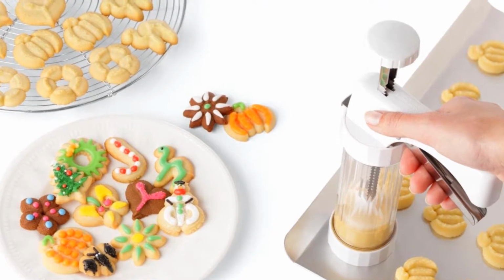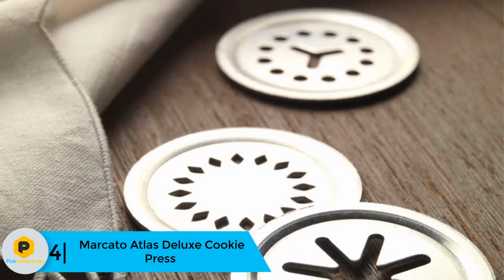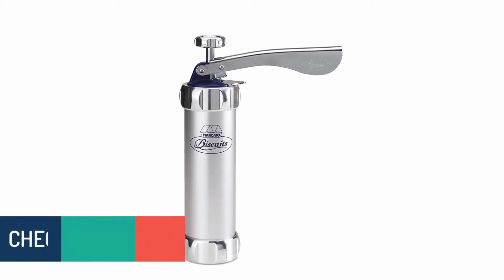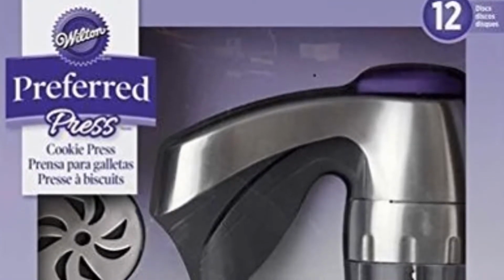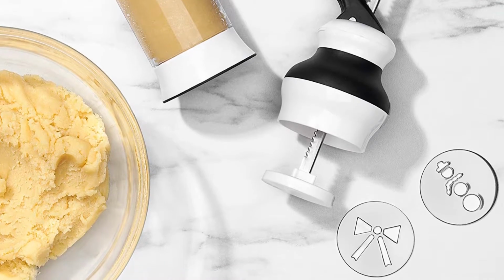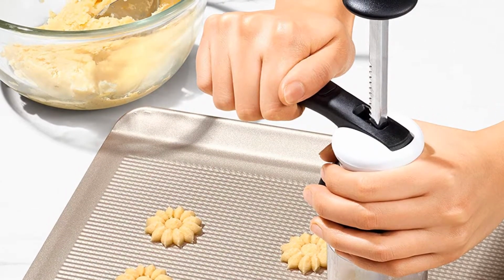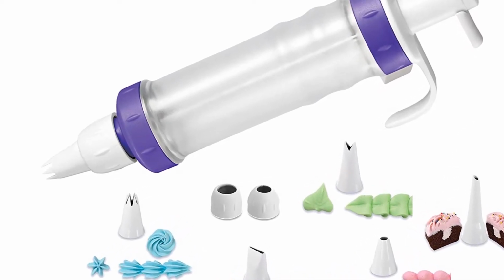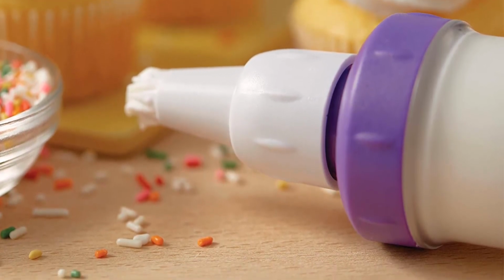Top 5 Best Cookie Presses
▶️ The Top 5 Best Cookie Presses We recommended  In This video

▶️ 5. Kuhn Rikon Clear Cookie Press

▶️ 4. Marcato Atlas Deluxe Cookie Press

▶️ 3. Wilton Cookie Pro Preferred Press

▶️ 2. OXO Good Grips Cookie Press

▶️ 1. Wilton 415-0906 Dessert Decorator Plus